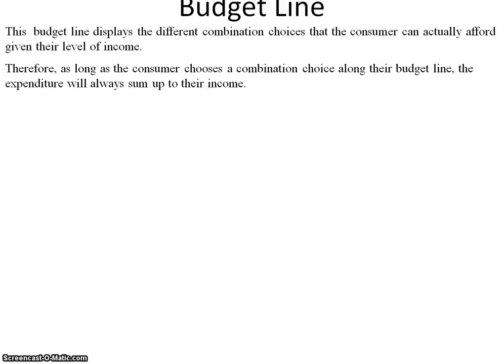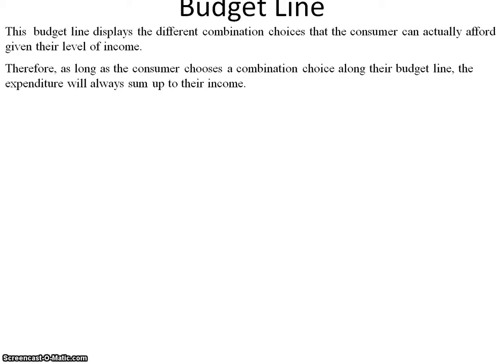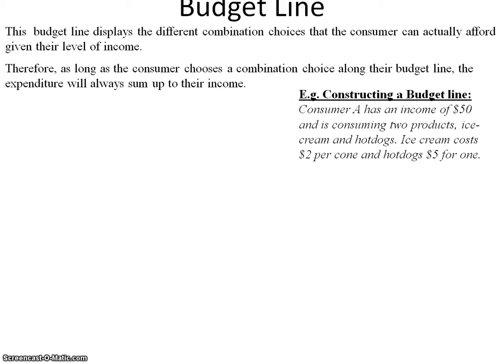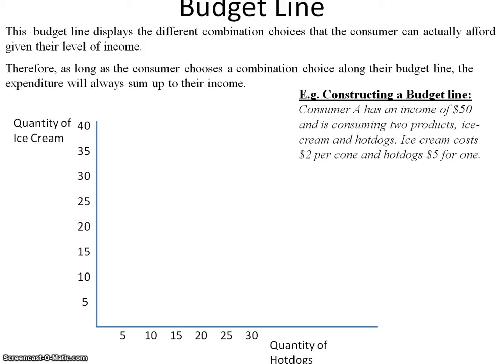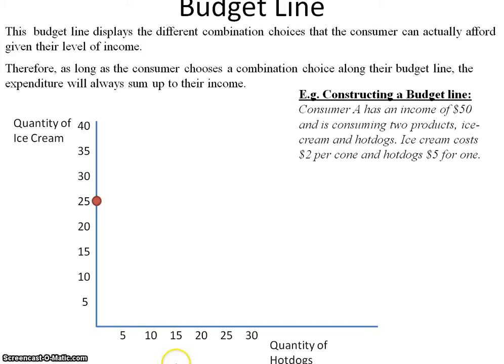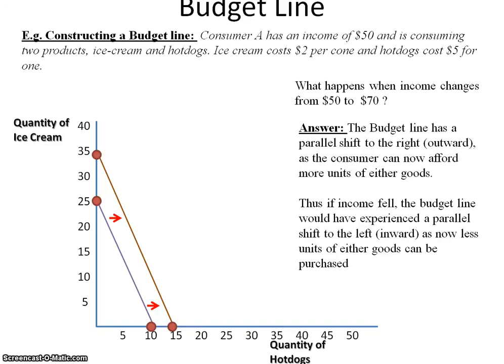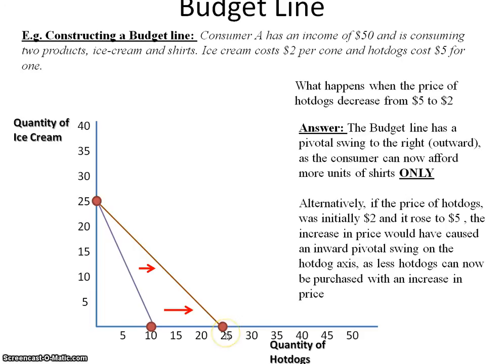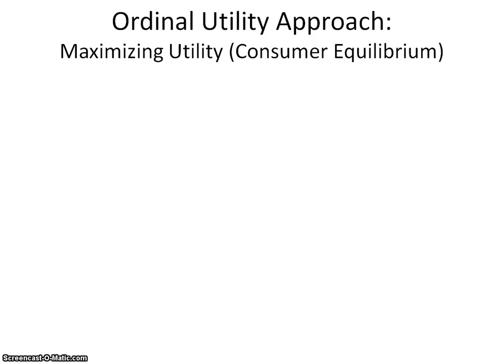Ordinal Utility Theory - Budget Line & Utility Maximization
In this video I define the budget line and I explain how to derive it. Also, I explain diagramtically how utility can be maximized under the ordinal utility theory